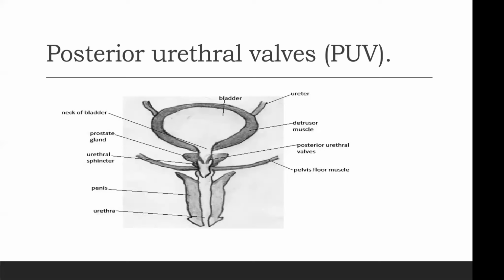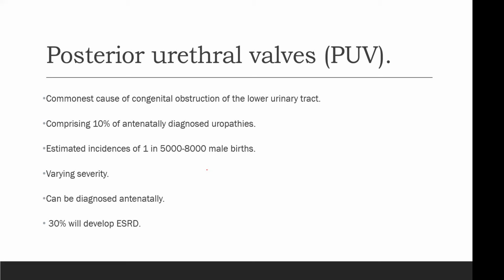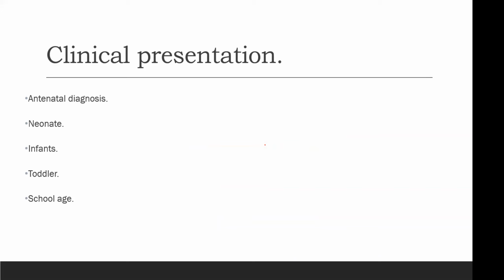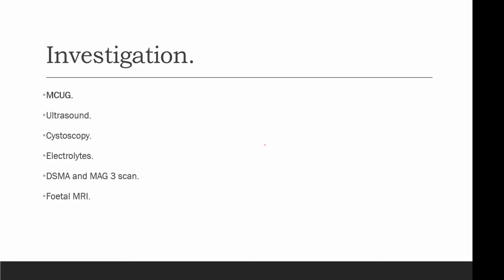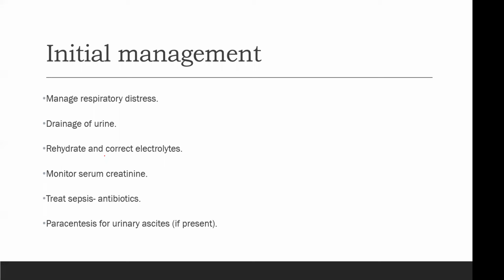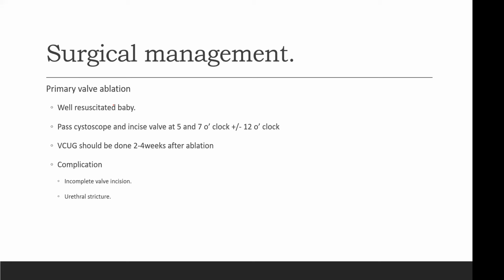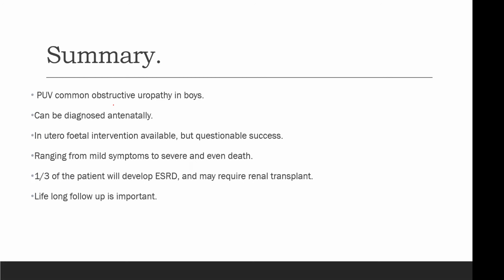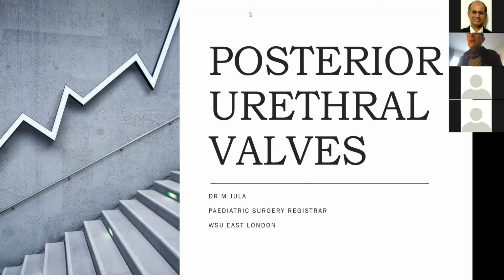PU Valves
Dr M Jula recorded